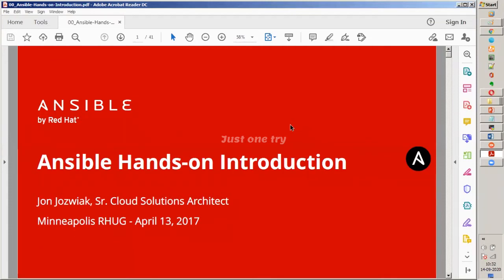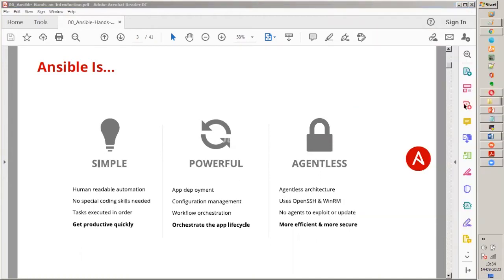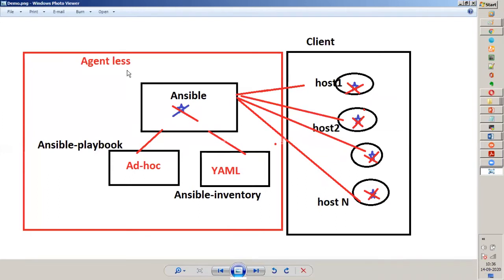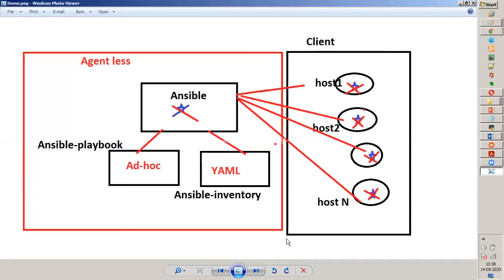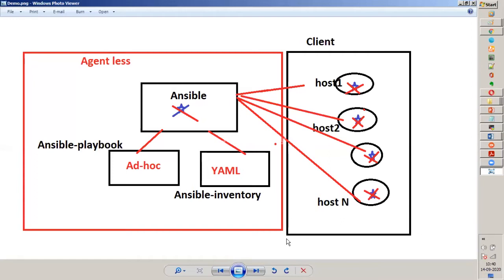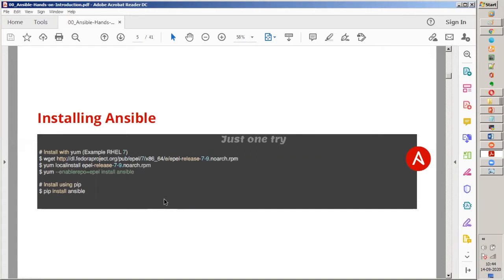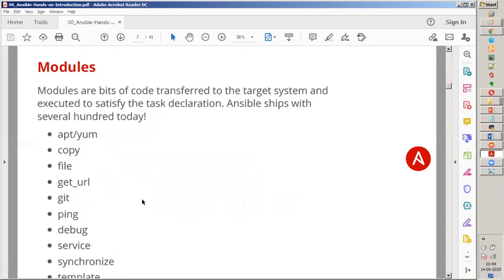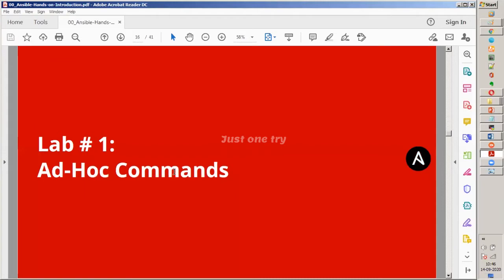Ansible End to End | Part 1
Welcome Back!

Let's join with us "Just one try" a startup Entertainment “Youtube Channel" and support us.

I wanted to make this video as it is something that I am asked constantly and I thought may be useful to anyone who wants to Joy!

Steps to Configure
Step1 : Install the  Ansible - Package in the MAster, not in the worker

Step2: Create the user (ansible) to controll

Step3 : Allow the ssh configuration (password auth) for root (PermitRootLogin yes,
PasswordAuthentication yes)

Step4: In the config file (visudo) enable ansible has a "root" permission

Step5: Switch to ansible user

Step6: Generate ssh-keygen for user ansible

Step 7: Ping from master to worker and ensure the connection.
ICMP Port needs to enable

Step8: copy your ssh key from master to worker

Step9: Add the host ip of worker in the master